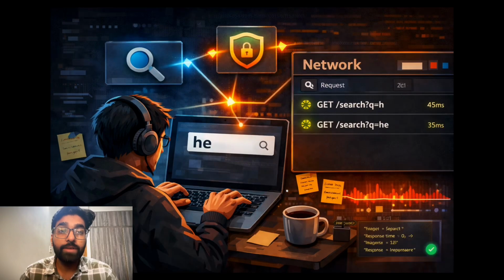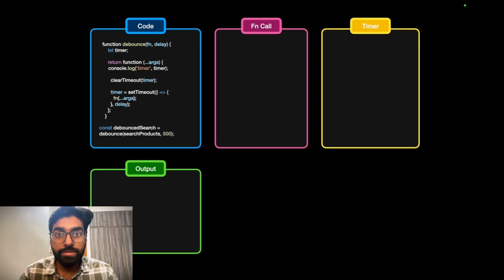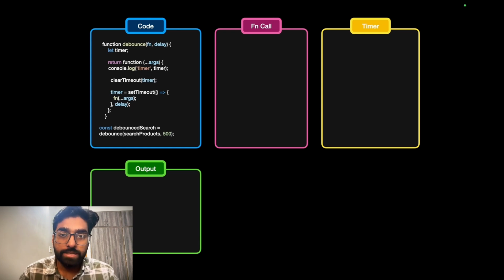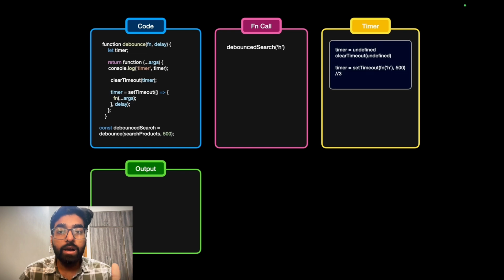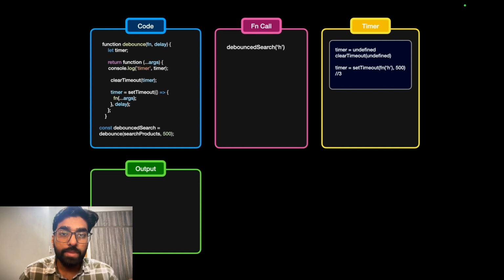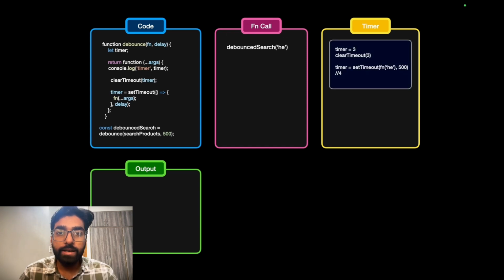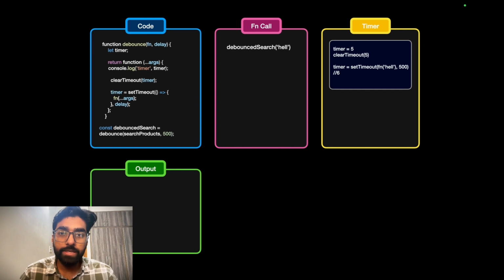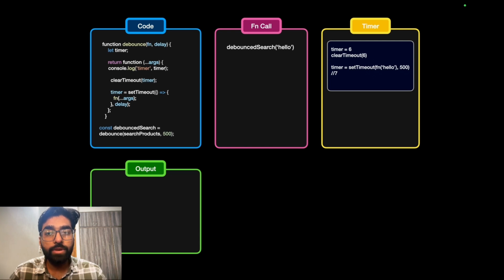Debouncing Explained in 2 Minutes (Step-by-Step Dry Run)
Debouncing Explained in 2 Minutes